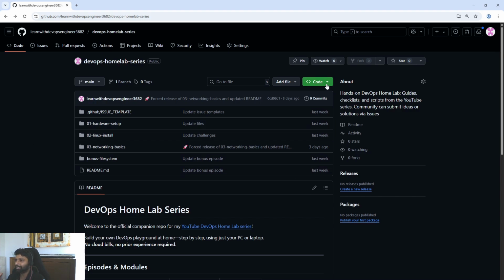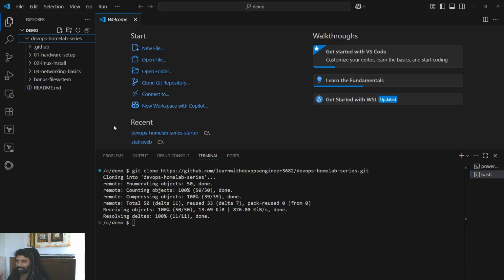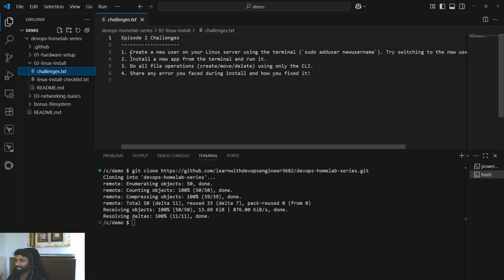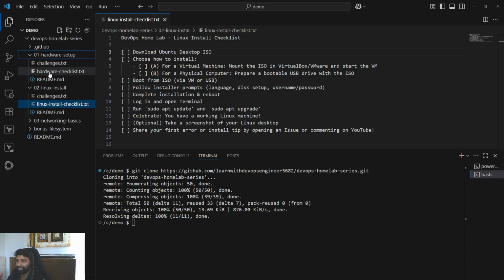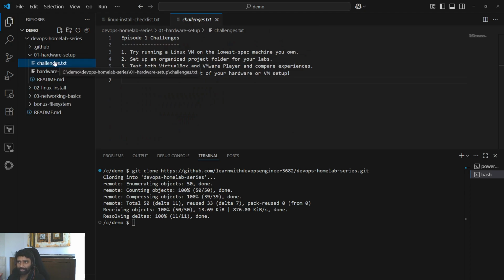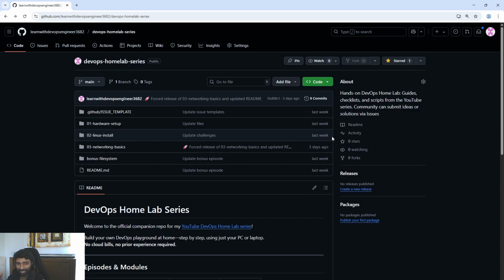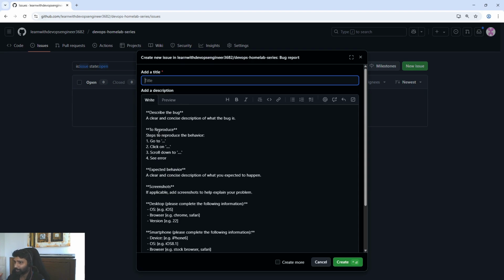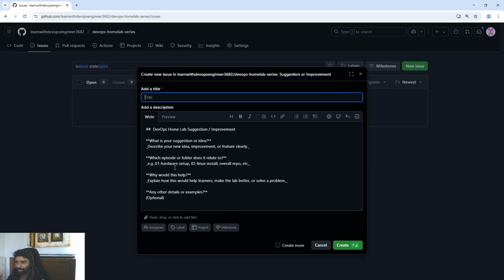(DevOps Home Lab BONUS) How to Use This DevOps HomeLab Repo the Right Way!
In this bonus walkthrough, I’ll show you exactly how to use the GitHub repository that powers the DevOps HomeLab Series:

✅ How to clone and explore the folder structure
✅ What the checklist.txt and challenges.txt files are for
✅ How to work on tasks locally like a real DevOps engineer
✅ How to submit your solutions or report issues

This is your control center for the entire series. Bookmark it. Use it. Own it.

🧠 Submit solutions by creating an issue in the repo
⭐ Like the project? Give it a star on GitHub